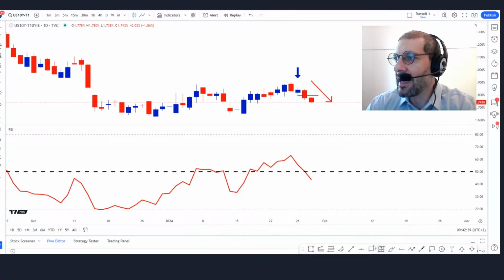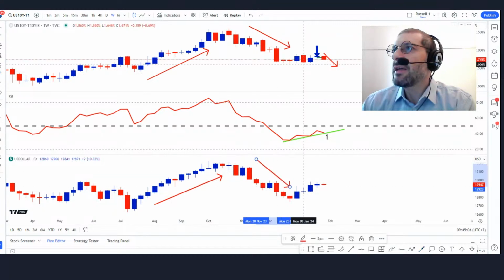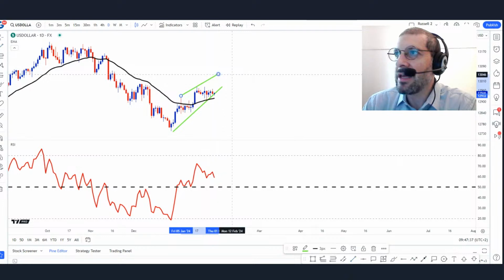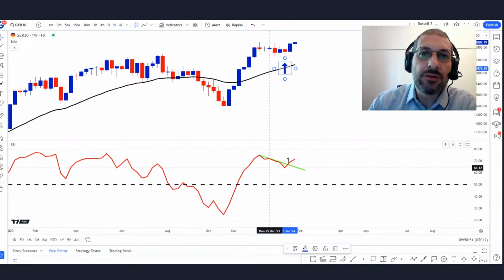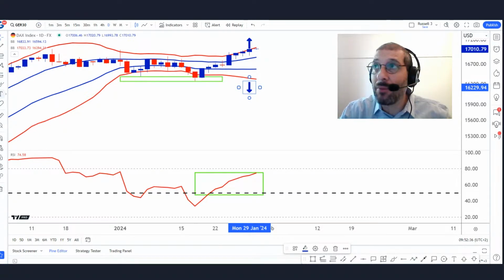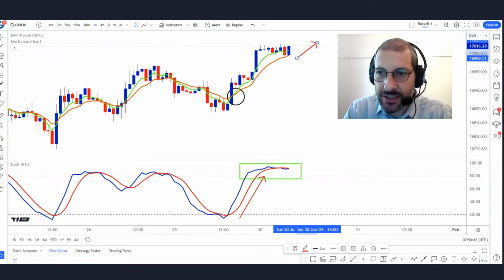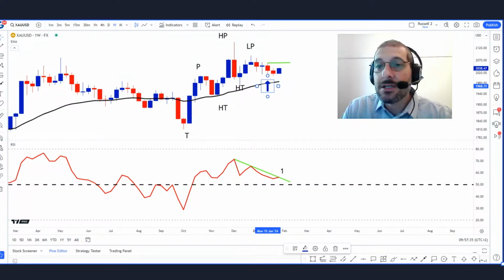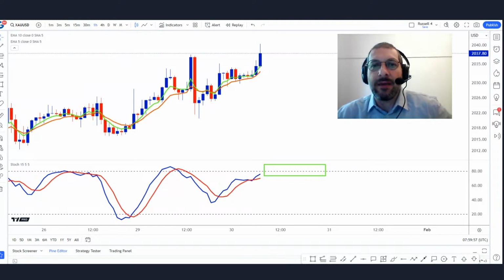Morning Market Review - 30 January 2024